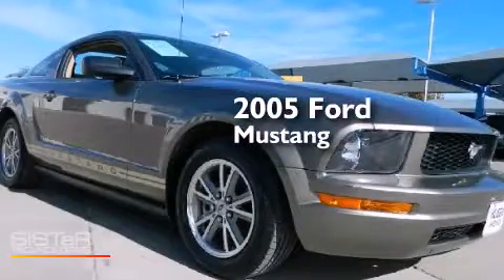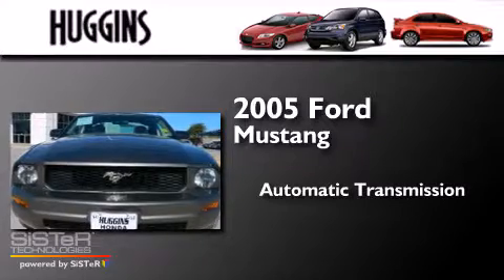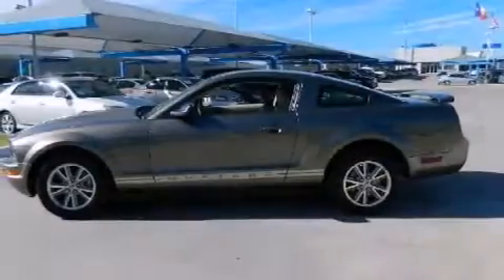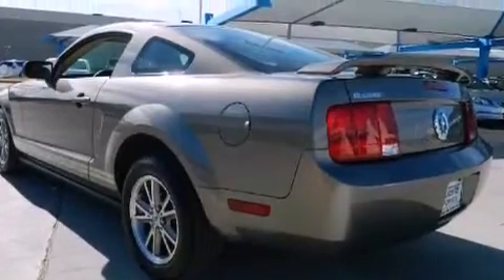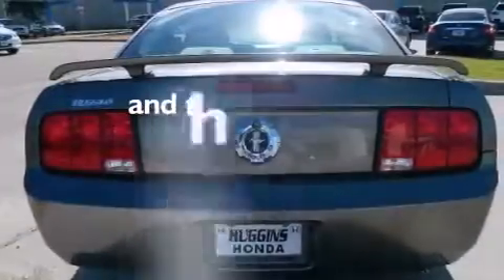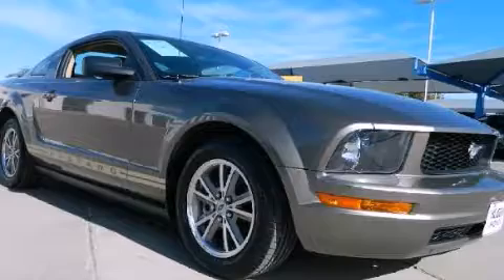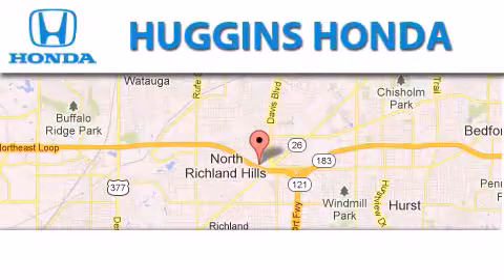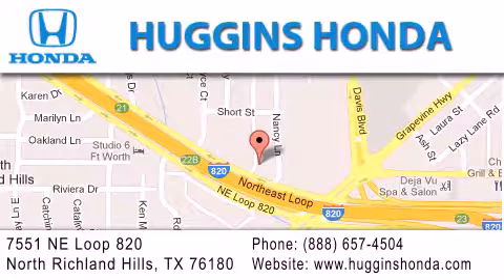2005 Ford Mustang North Richland Hills TX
We've been honored to serve the Ft. Worth TX area , we promise that your experience at our dealership will exceed your expectations ! Year : 2005 Make : Ford Model : Mustang Engine : V6 4.0 Liter Trans . : Automatic Exterior : Gray Miles : 40,105 Interior : Tan Stock : 43963A Huggins Honda 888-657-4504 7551 NE Loop 820 North Richland Hills , TX 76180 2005 Ford Mustang Ft. Worth TX